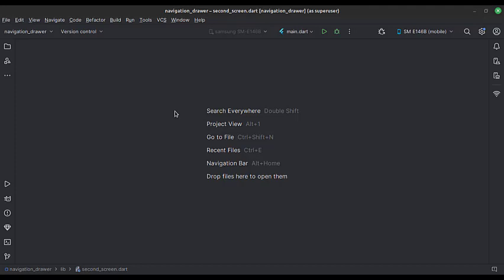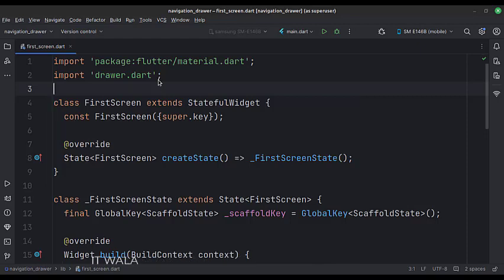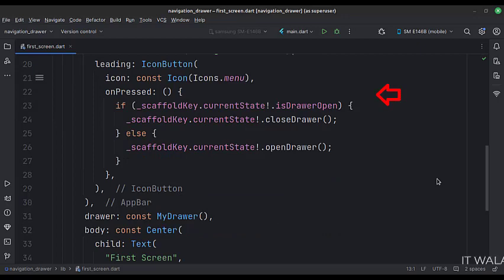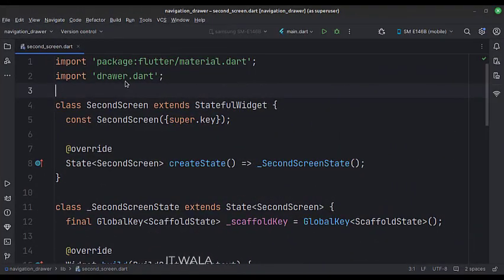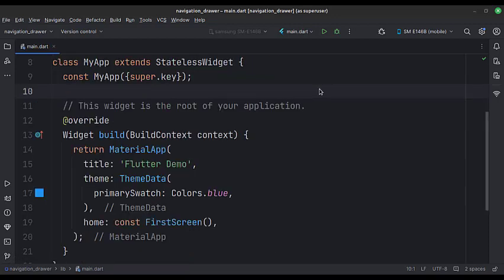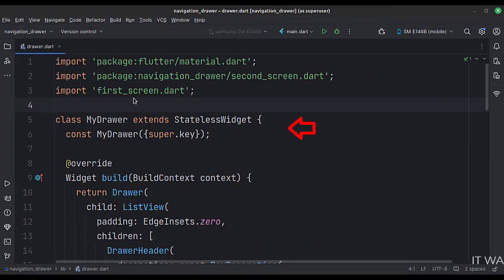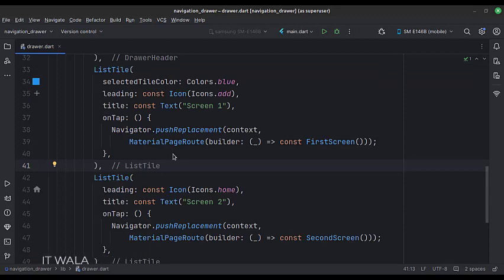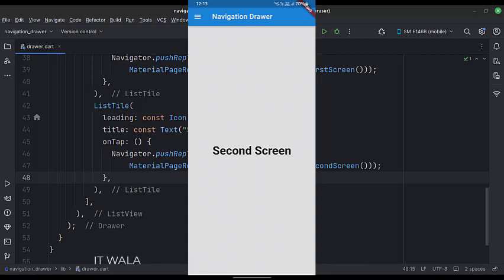🏓 FLUTTER - NAVIGATION DRAWER TUTORIAL 🏓